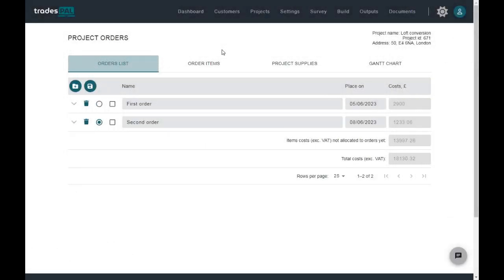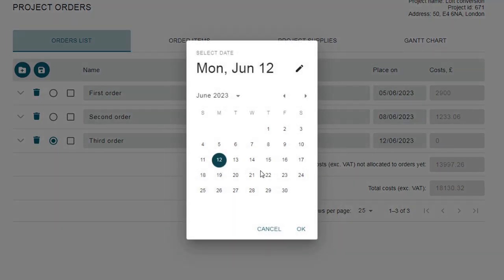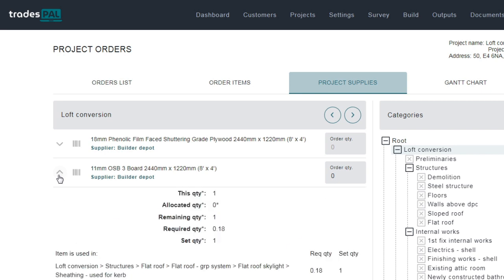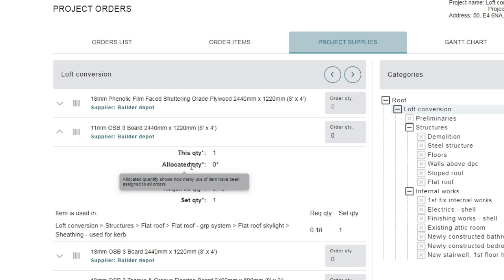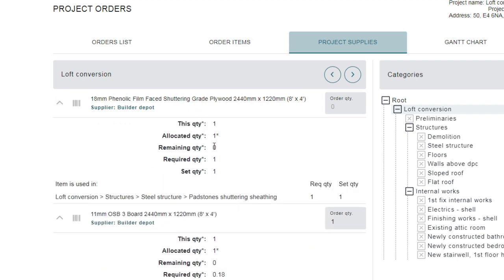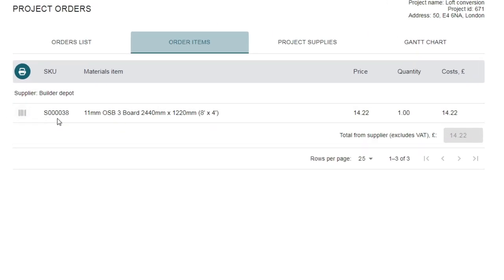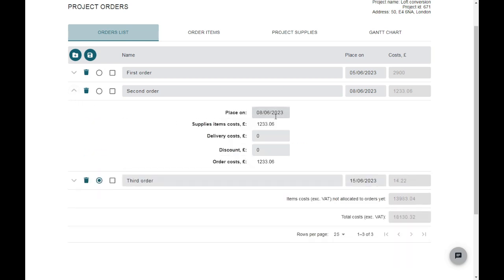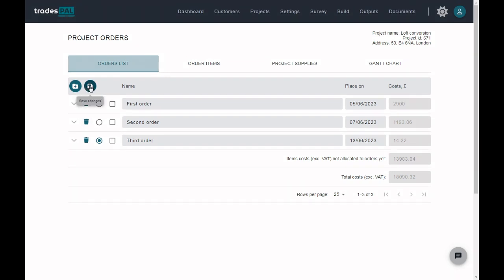Tradespal: Orders page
A short tutorial explaining how to use Orders page in Tradespal.